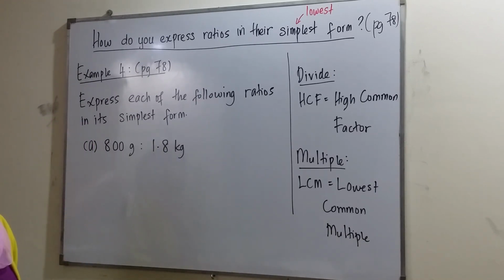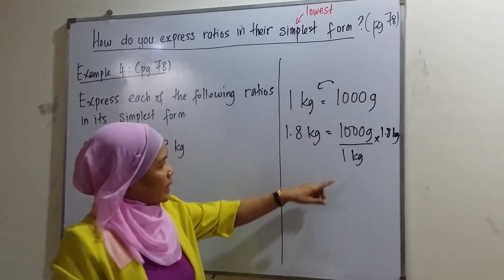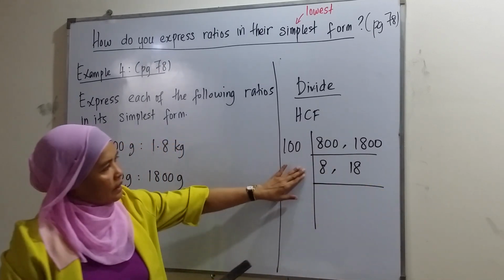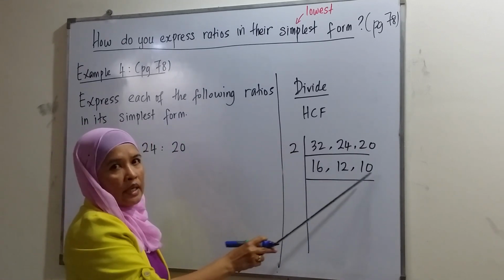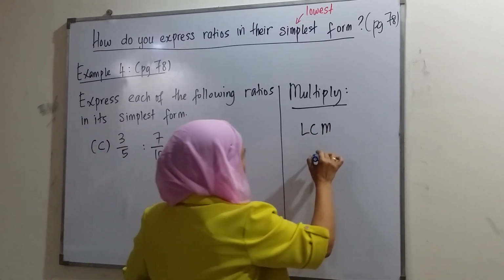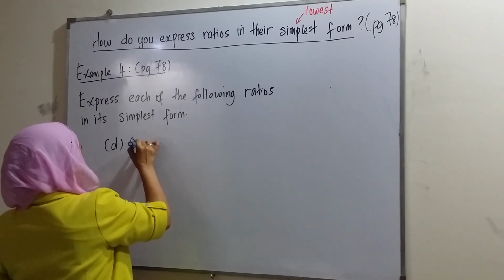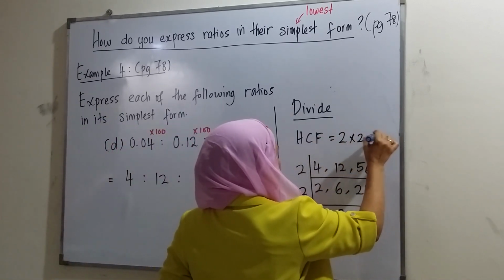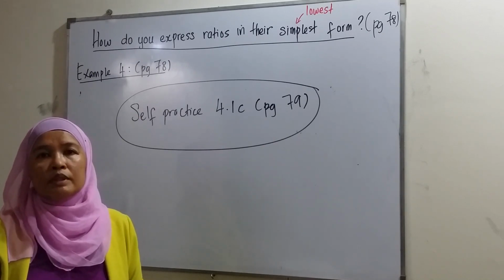CheZu MathF1#3 Pg78-79 : Ratio in Simplest form